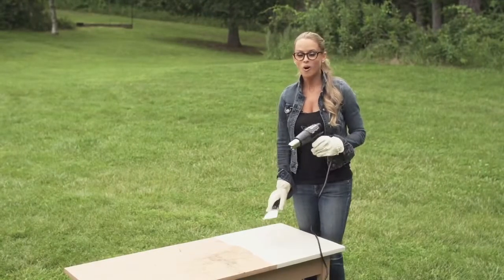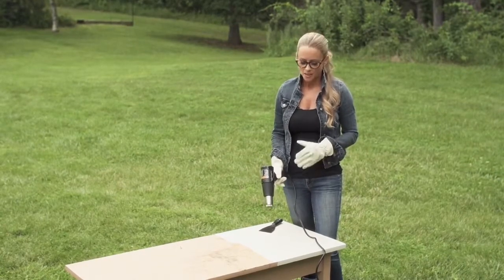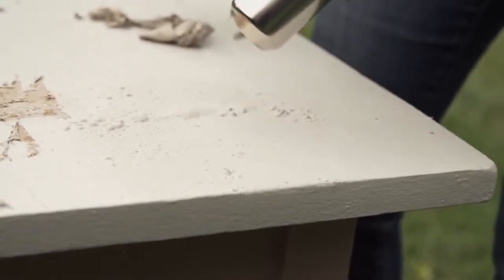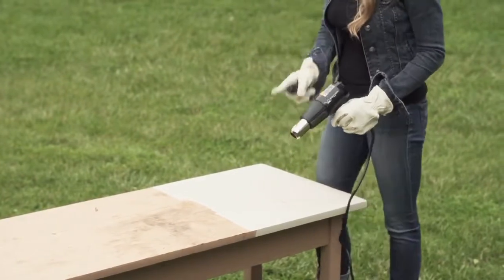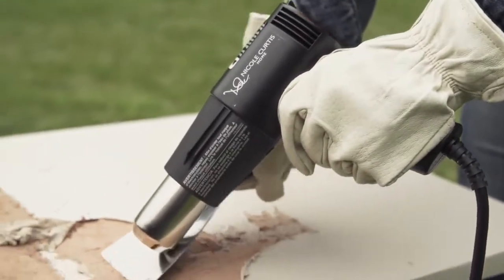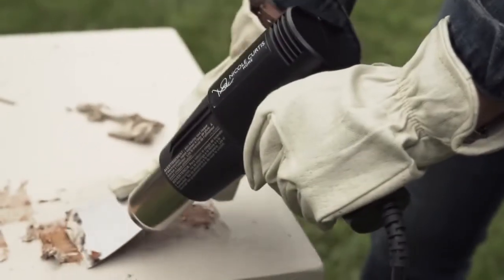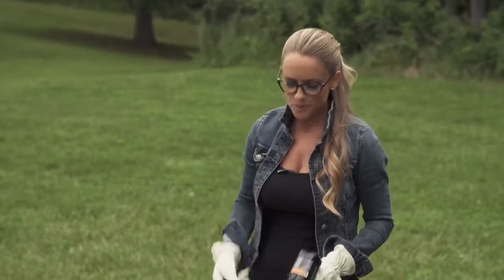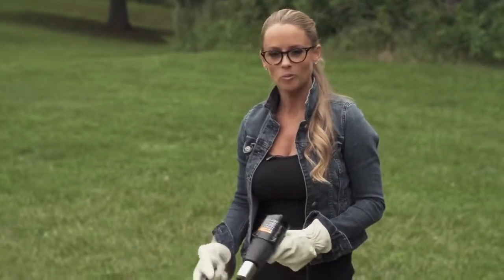NICOLE CURTIS HOME 458 656 1200w Heat Gun w Bonus Case Accessories